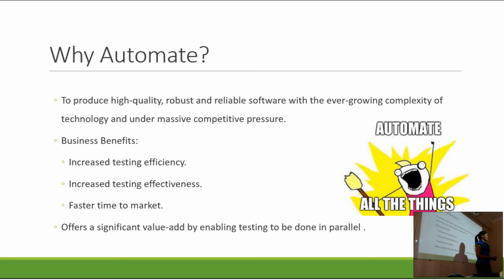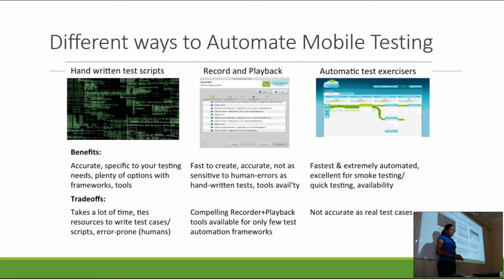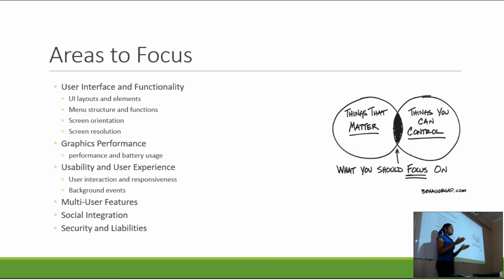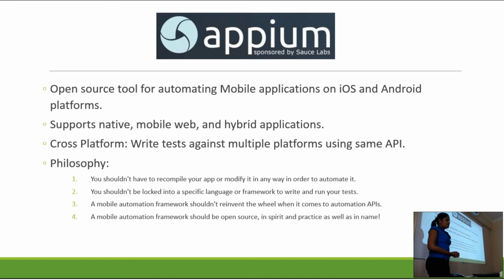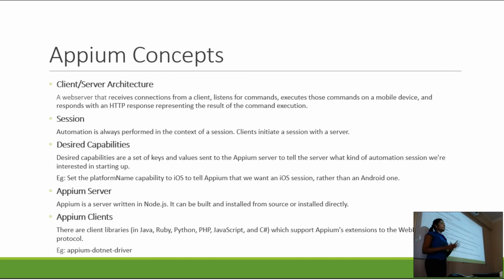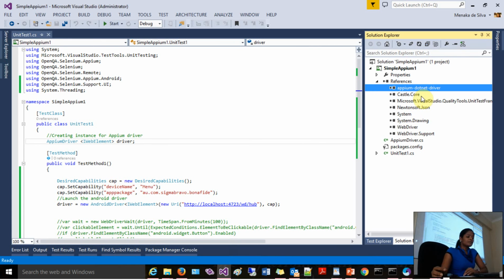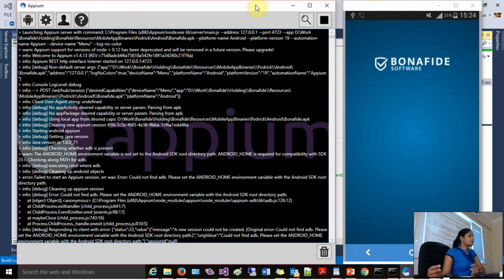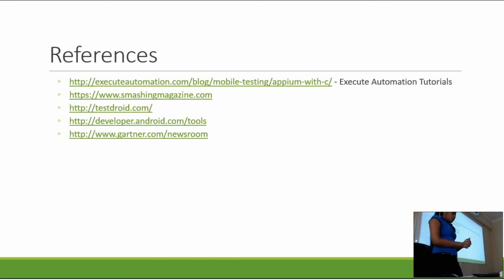Mobile Test Automation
Mobile testing consumes a lot of time and other resources which leads to undesirable costs. How can we reduce this cost by automating mobile tests? This presentation will be a quick walkthrough on what's new in this area and what are the tools we could incorporate to boost productivity and expand our expertise.

Menaka de Silva
03-Feb-2016